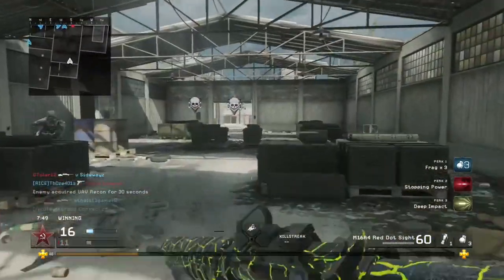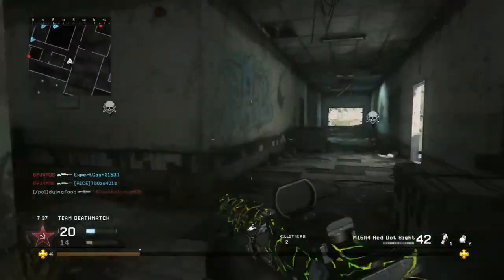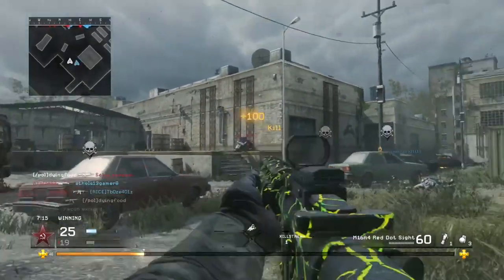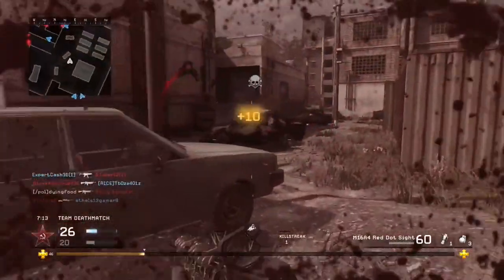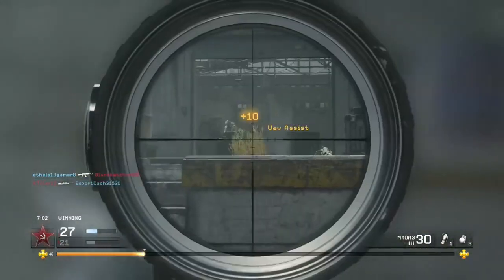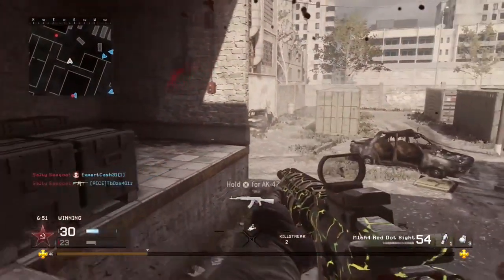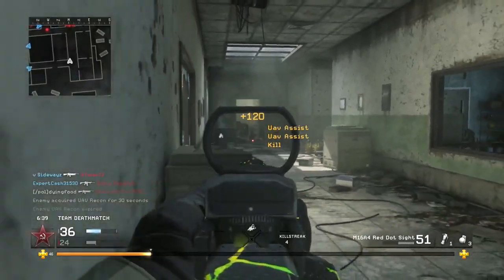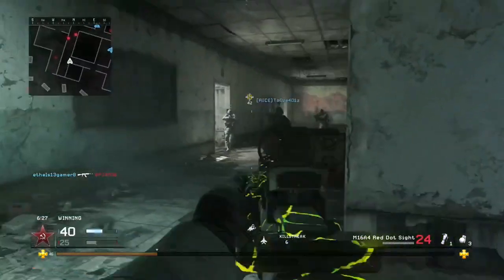Vanguard DARK MATTER Camo Leaked (Vanguard News)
Gaz x

-Extra Tags-